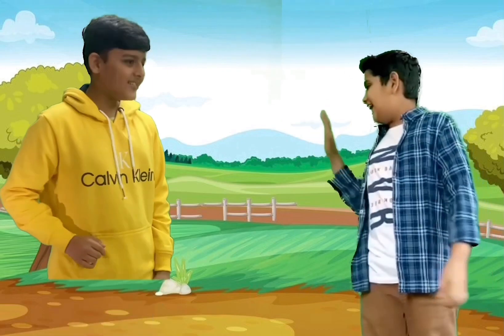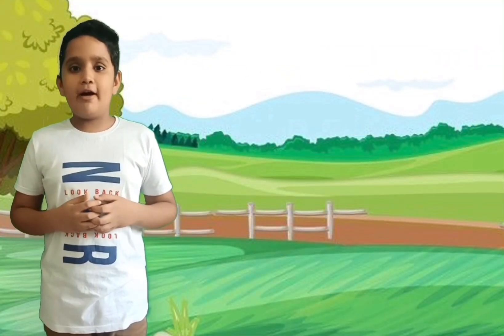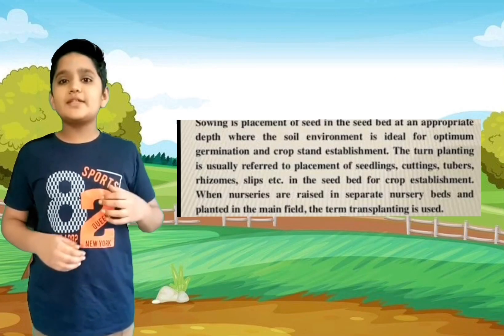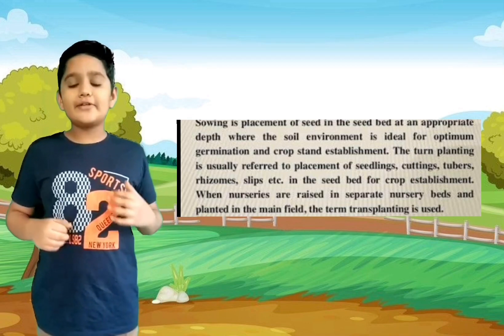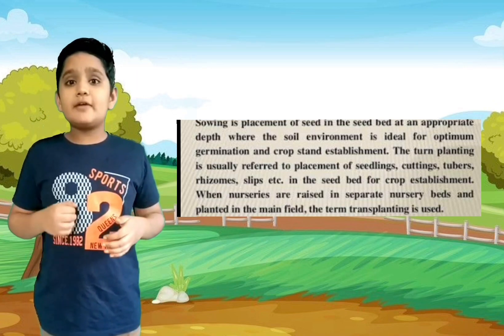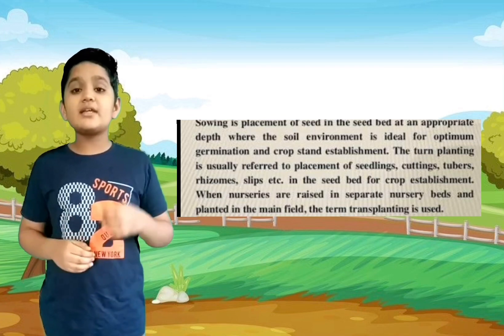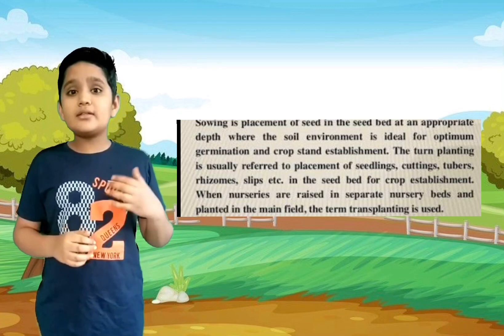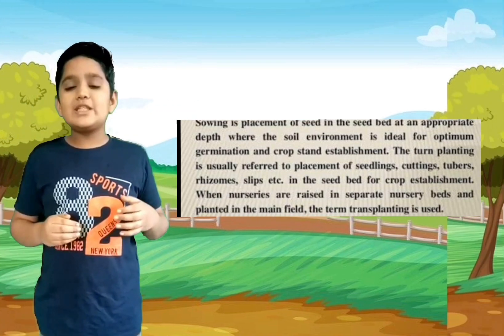Class 8 | chapter 1| what is sowing?